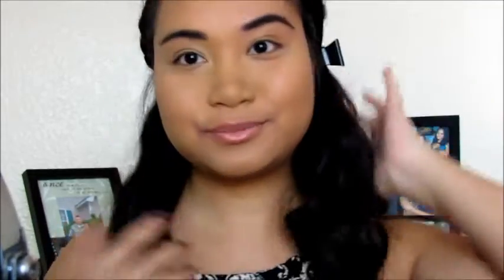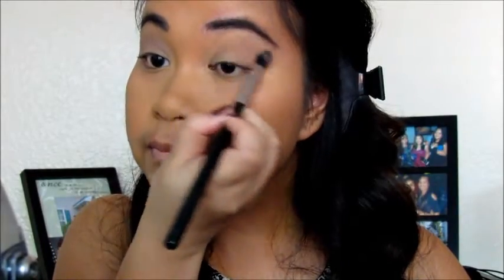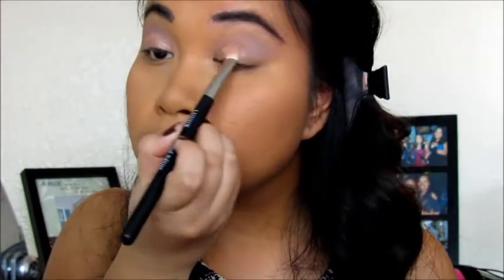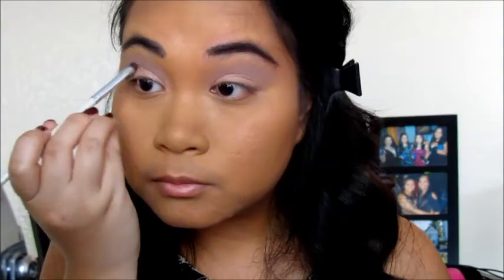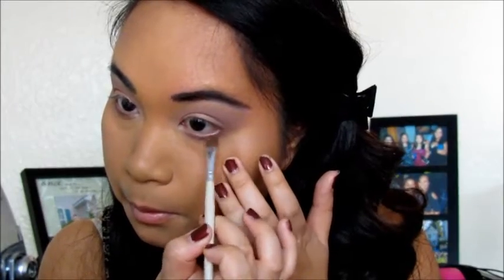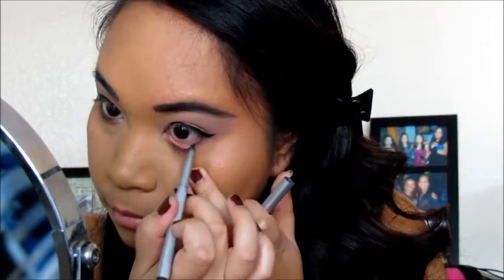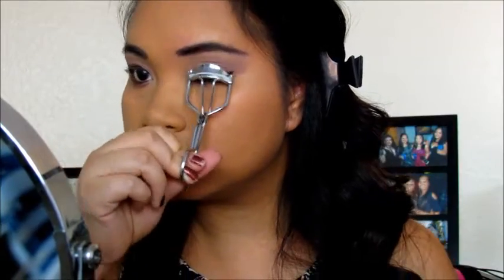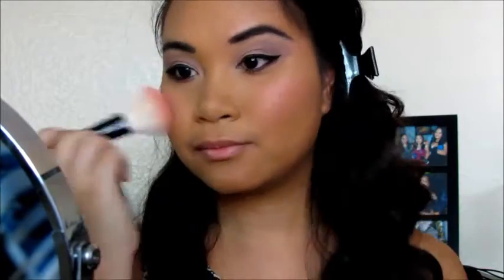Everyday Fall Makeup 2015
Hello, ladies! This is my everyday fall makeup look. I hope you enjoy this video. Thumbs up and leave me a comment on what you think.

What is on my face:
Cover FX Primer
L'oreal True Match Concealer
Rimmel Bronzer
Coastal Scents Revealed 2
Wet n Wild Blush in Heather Silk
NYX eye base primer
Milani lipstick in Plumrose
Urban Decay 24/7 Glide on Lip Pencil in Ozone